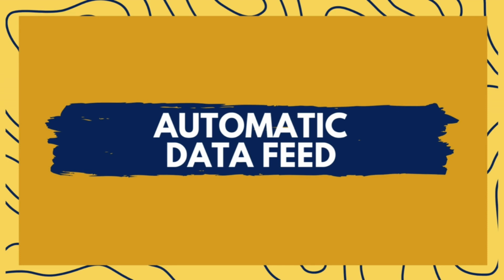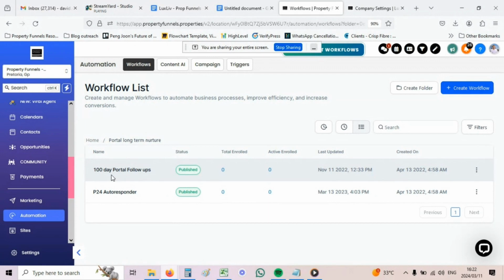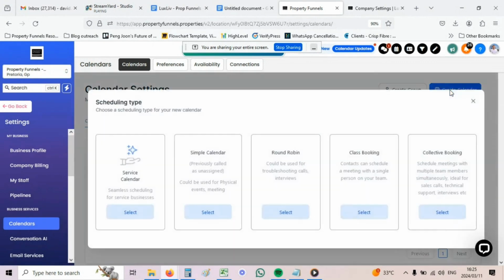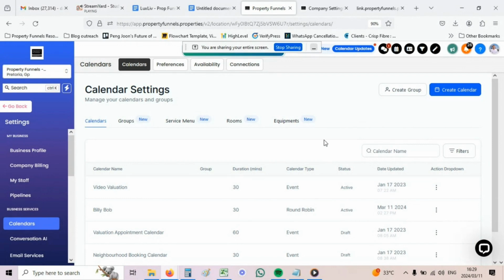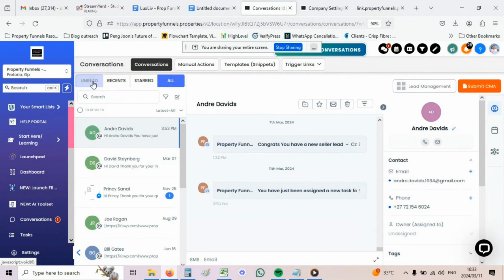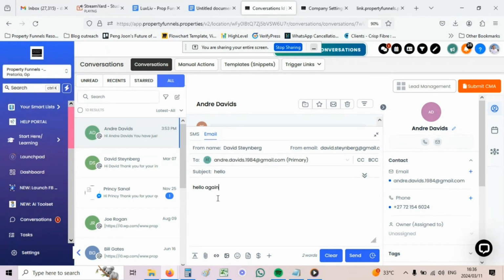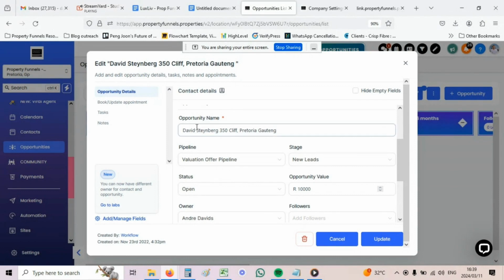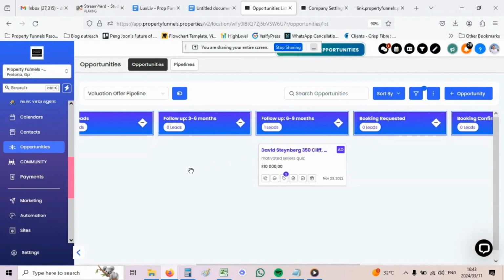Property Funnels Module 3: Data Feed, Calendar, Tasks, Opportunities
Automatic Data Feed

Appointments And Calendars

Tasks And Reminders

Opportunities